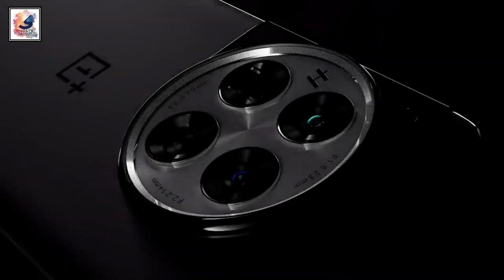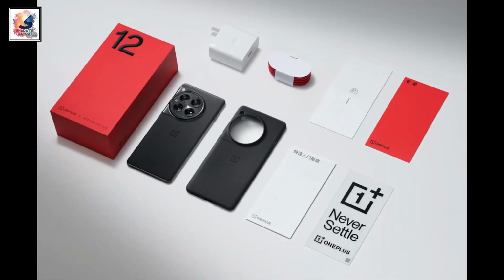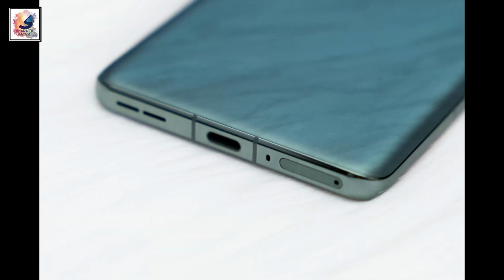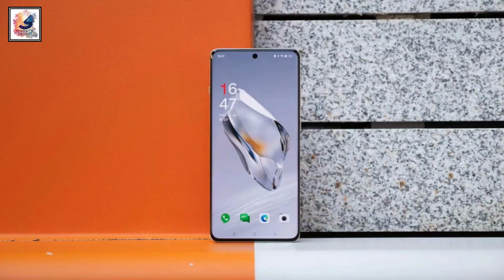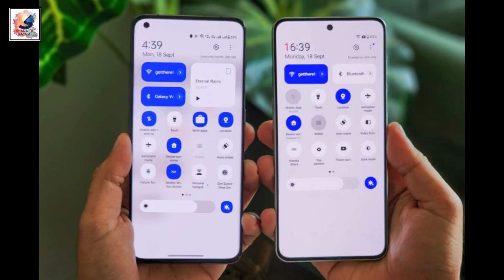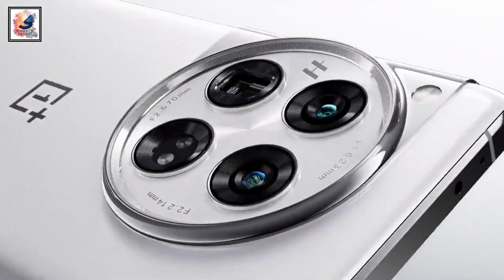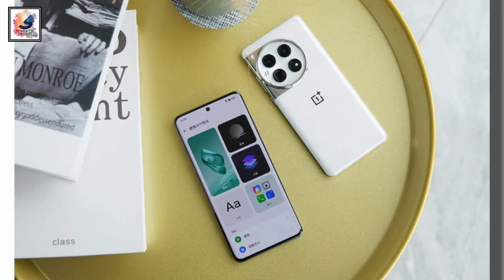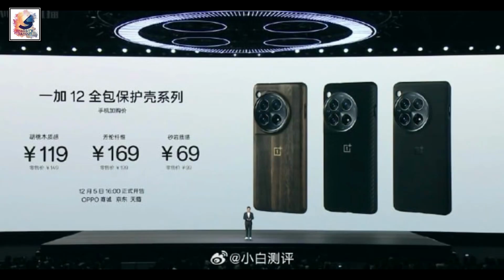ONEPLUS 12 5G LIVE - HANDS ON Official UNBOXING & PRICE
As-salamu alaykum friends, I am Shadat Hossain Sazib. welcome you all to Shadat's Dayout YouTube channel.in this video, in this video, I like to share with you guys OnePlus went ahead and launched its OnePlus 12 at a special event in China that coincides with the company’s tenth anniversary. OnePlus 12 is one of the most impressive new phones,The international release date has been revealed to be on January 24th in the US, India, and other markets.
The latest development has some nice and clear photos of the OnePlus 12 in white and green colors.The OnePlus 12 will be available in three options: 16GB/512GB, 16GB/1TB, and 24GB/1TB.OnePlus 12 boots ColorOS 14.0, based on Android 14 in China which will likely arrive as OxygenOS 14 for the international markets.the phone come with a 6.82-inch display with BOE X1 panel. It is an 8T LTPO OLED with 1,440 x 3,168 px resolution and a 1-120Hz refresh rate, industry-leading 4,500 nits of peak brightness, The camera setup, featuring a Sony's 50MP Lytia LYT-808  main cam,48MP somy IMX581 ultra wide, 64MP OmniVision OV64B Telephoto camera with 3x optical and max 120x. the OnePlus 12 gets a 32MP selfie, OnePlus 12 Will also Feature Snapdragon 8 Gen 3 CPU, And a 5,400mAh Battery with a 100w of Fast Charging Brick in the Box.OnePlus 12 comes in black, emerald green and white colors. Pricing in China starts at CNY 4,299 ($607) for the 12/256GB model and tops out at CNY 5,799 ($818) for the version with 24GB RAM and 1TB storage I hope you guys like and enjoy it.

 PLh0MlQPTaItjopl8vw13LCnzSsSYuoaz3

shadat's dayout,